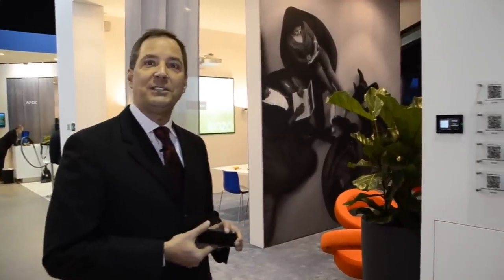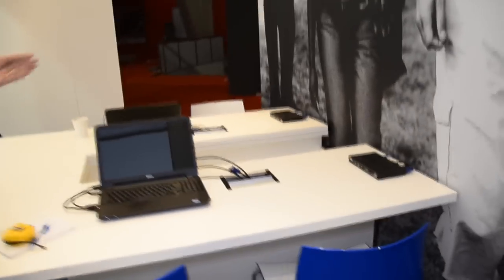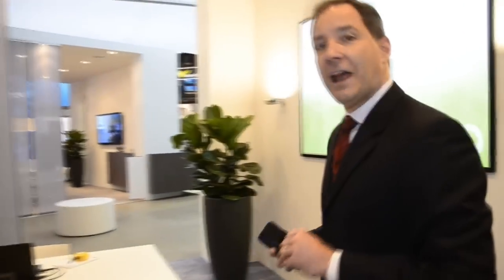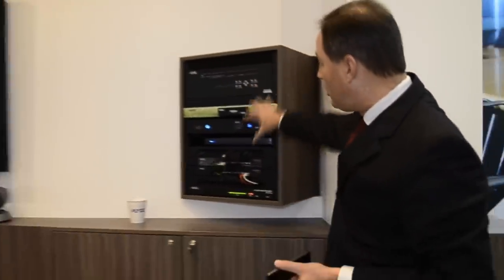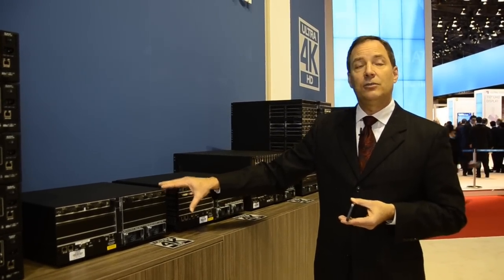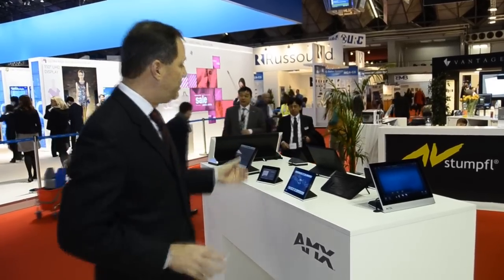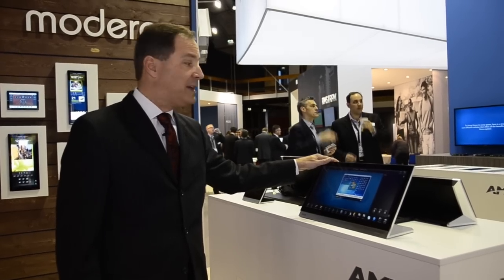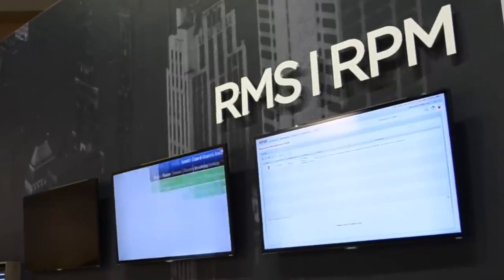AMX Virtual Booth Tour of the Solutions Announced at ISE 2014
Joe Andrulis, AMX Vice President of Marketing takes us on a tour of the AMX Booth at ISE 2014 and gives us a brief introduction of all the new announcements.

To view individual, detailed videos of each announcement, just visit the ISE 2014 video playlist

And to explore our entire suite of solutions focused on AV for an IT World, just visit the AMX